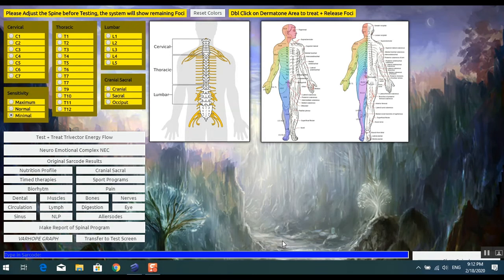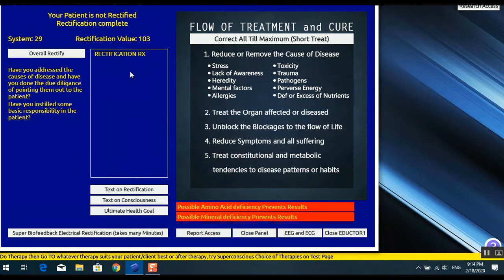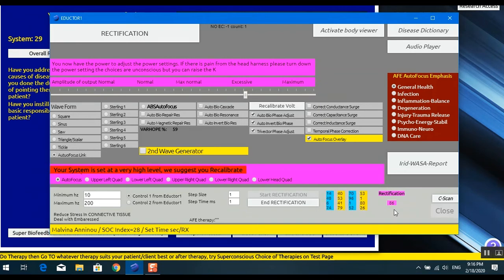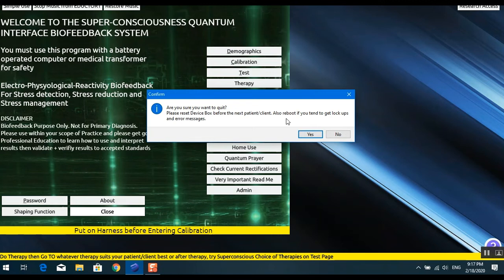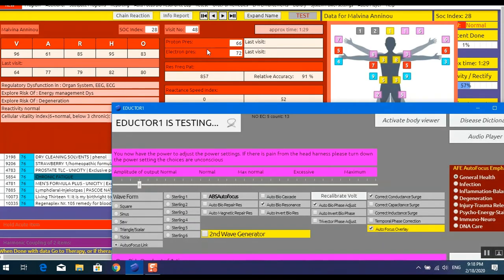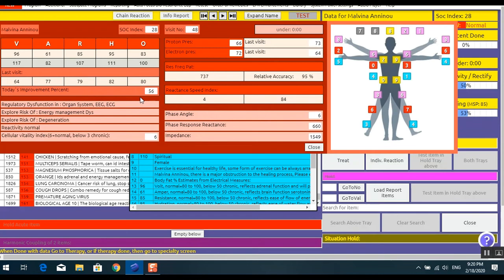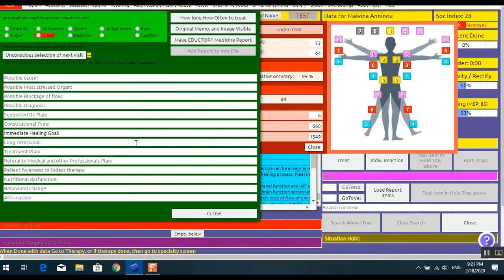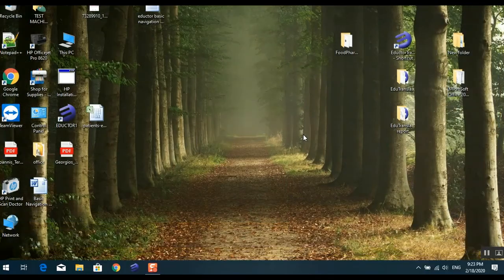20 - PULSAR CHAPTER 6 Closing out Procedure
Close Out of Programs
Check Current Rectifications
Close Out of EDUCTOR1 SOFTWARE
Shut Down Your Device
Closing a session with your client

Step 1.
Close out of any open program you are working in by either clicking the close button or  x in the top right hand corner, return to the Main Matrix screen.
Close out of the Main Matrix screen.

Click the x on the top right to close this screen.
This will bring you to the Main Menu screen.

Check Current Rectifications (on the lower left of the Main Menu Screen)
OK to the pop up box

The blue Rectification panel appears.

Through this panel you Rectify the entire session, what ever items possibly you have not covered within your session.  For example above, the panel shows the client still requires toxicity, trauma, misc. Causes, and pathogens to be addressed.  If you have time, you can return to your main matrix screen to address these issues, otherwise, you can clieck the top button of that list “Rectify of all below”

This will send subtle electrical frequencies to address and rectify the entire session, thus emptying out the list.

If you wish to deepen this option, by offering a super rectification to the client, you may click the bottom left button “Super Biofeedback Electrical Rectification (takes many minutes)”. This is an AFE program.

Start Rectification

Note: This may be a good idea to do especially if you have done a small quick session with your client, and wish to deepen whatever therapy you have done.

You may close when you reach rectification of 100, by clicking End Rectification, and then close.

At this point you may either “Close Panel” which shall return you to the Main Panel

Or you may also Close PULSAR
Close on the mid bottom of the Main Panel

Yes to Are you sure you want to quit?

To turn off your EDUCTOR1 press the Power Button located at the back of your device.

Never remove the USB cable while the power is still on.

NOTE
Close the software program completely between each session, in addition to the device.  This shall reset your software and your device between clients.   Sometimes, you may need to shut down your computer for two minutes also before starting a new client.

This is optional but a good idea when closing and finalizing your session with your client.  Before you shutdown your software and your device, from your Main Panel, after rectifying your rectifying your session, click on TEST to return to your main matrix panel.

From your main matrix panel, go to the drop down menu “Retest” and choose the option Test Varhope Improvement.

This process takes 1.5 minute, and basically recalibrates your client to get a rectification value on your initial VARHOPE numbers.

As soon as the retesting process is done, a number appears in the mid section of the VARHOPE panel ‘Today’s Improvement Percent’.

In the above example, the 48% improvement value, means that the client is 48% better than when he/she came at this specific point of the retesting.  Please remember that the session and therapies are still working on the client for the next 72 hours, meaning improvement will still continue. From my experience, people usually tend to get low improvement values, if the therapy you have done on them was too much, and they need time for their body to adjust, or if  they are tired.  Rest assured that within the next 72 hours this value shall improve and they will feel the results of the therapy.

Another panel that you may enter to finalize your session is the Eductor1 Report.  You may find this under your drop down menu Reporting, scroll down, and you shall see it at the bottom EDUCTOR1 Report.

Click on the third selection on the top right of this panel, Make EDUCTOR1 Medicine Report

By doing this it will load information in the white lines of this panel.

NOTE: by doing this process at the end after “Testing Improvement”, it gives you information what is still needed for the client to do, so you can discuss with your client what may be need in addition to programming your next visit.  If you do this process in the beginning of your session, it will give you an idea of what the client needs in the present session.

By pressing the “Unconscious selection of next visit”, the device estimates when the client should repeat their therapy for optimum results.  In our example above, where it gives us 1 week for the next visit, gives us information that the therapy done on them shall take approximately one week to absorb, and for optimum results should be repeated within 1 week again.

Other statistics on this panel is

Compare to Previous Results, which is the last option on the list.   This option compares varhope values from the last visit.

Continue to close the software as previously explained in this chapter.